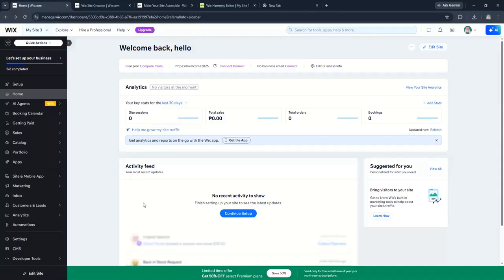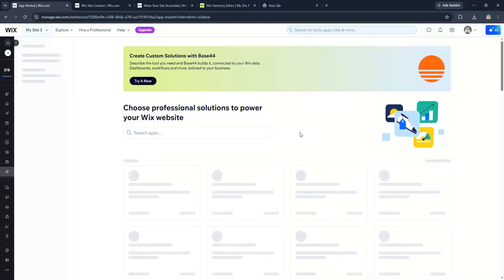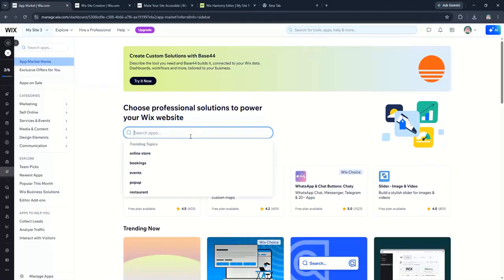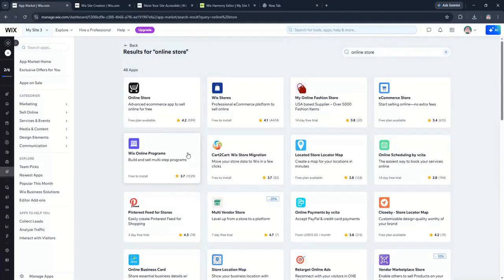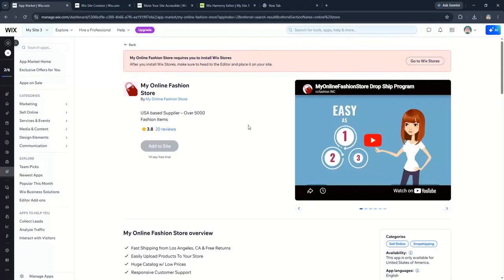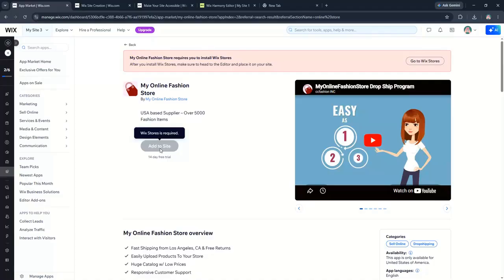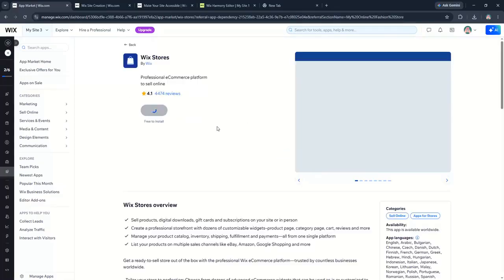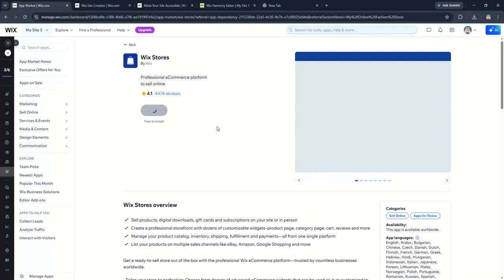How to Add Wix Store Apps - Step by Step 2026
Learn how to add Wix Store apps to enhance your online store.

This comprehensive tutorial will teach you how to integrate various Wix Store apps that can boost your e-commerce functionality. You'll discover how to access the Wix App Market, select the best apps for your business needs, and seamlessly install them to improve your store's performance. Whether you're looking to add payment solutions, marketing tools, or inventory management systems, this guide covers all the essential steps to optimize your Wix Store.